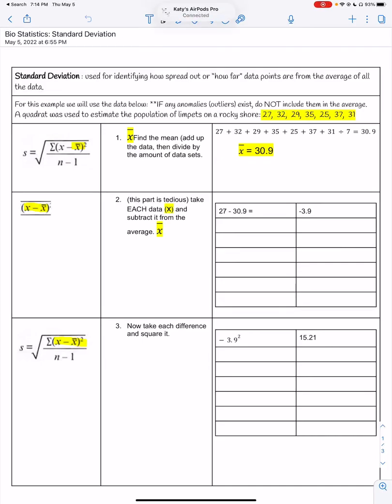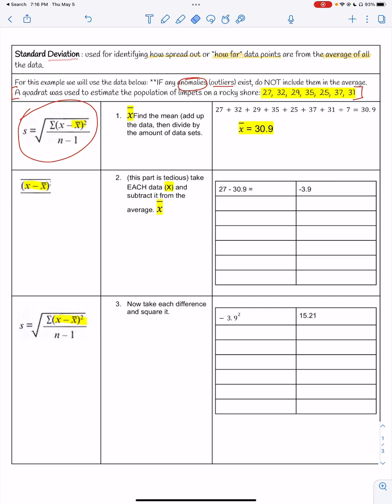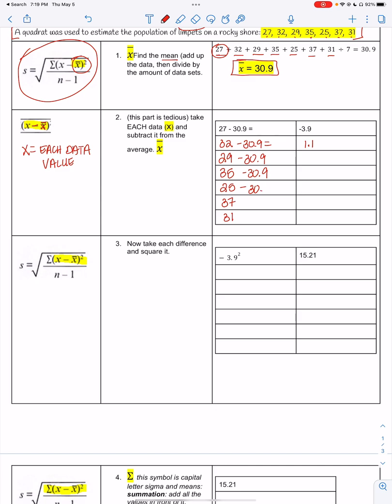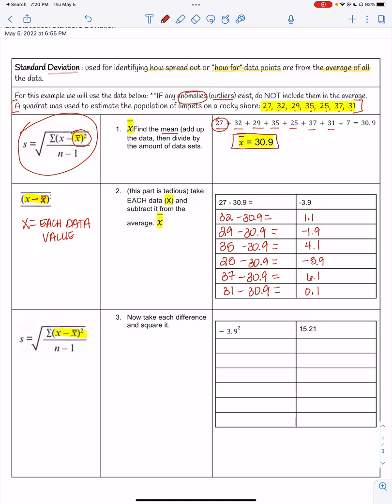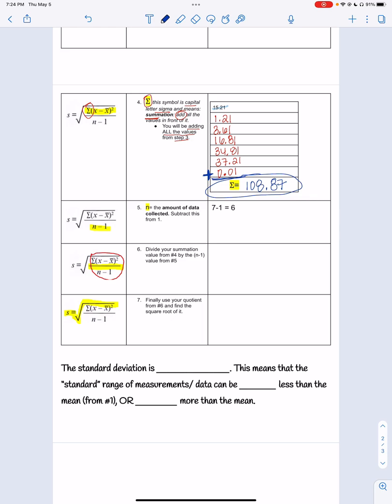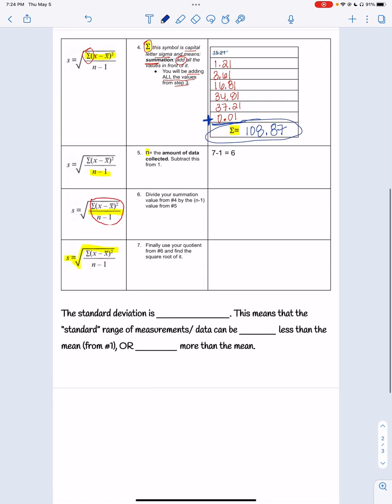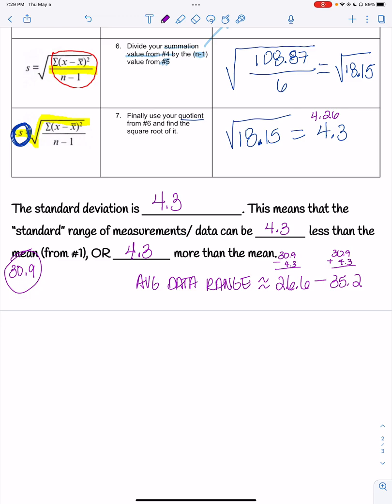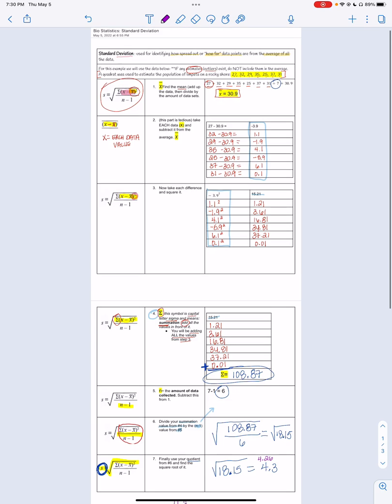AICE Marine Science A Level: Standard Deviation